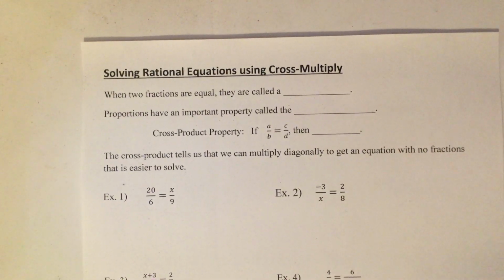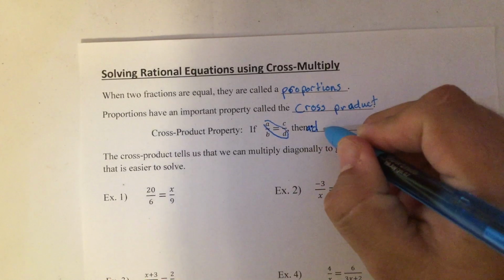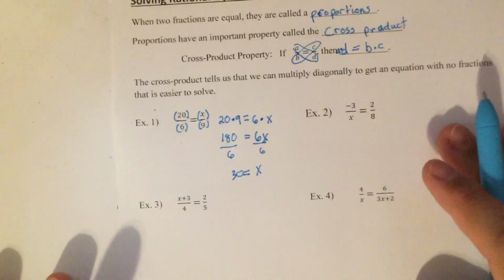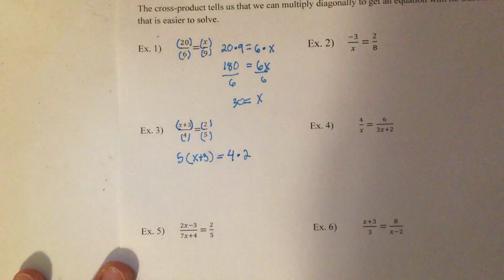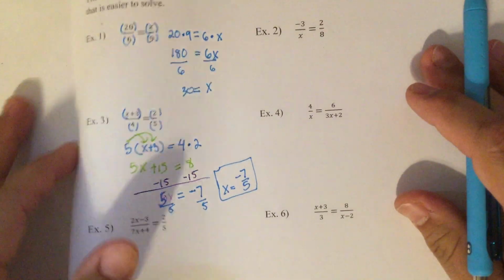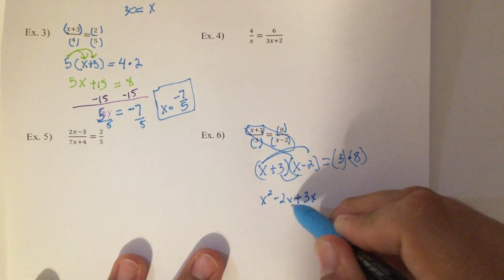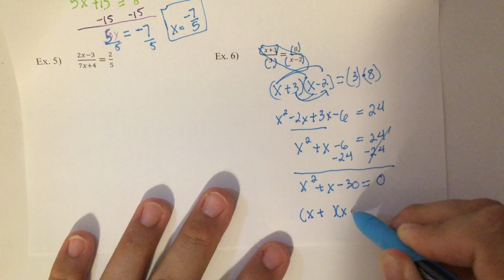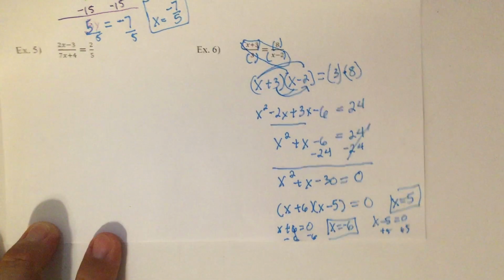March 29, 2020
Solving rational equations using cross-multiplication (proportions)